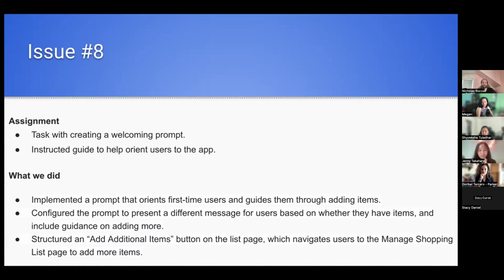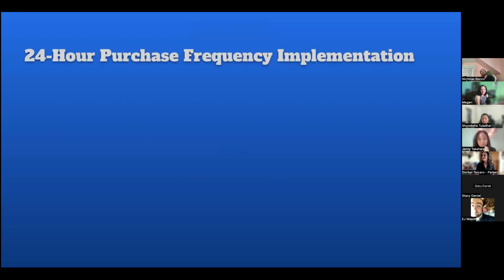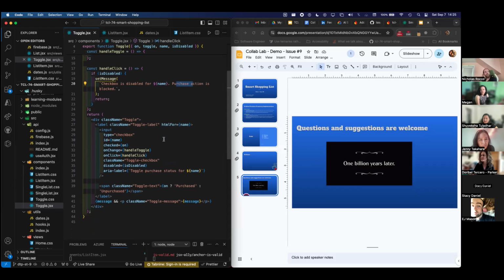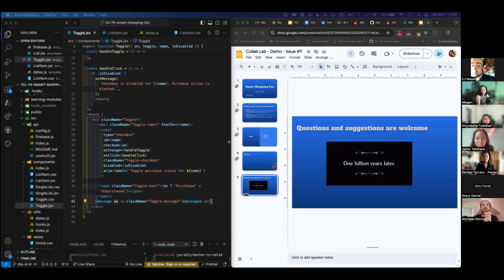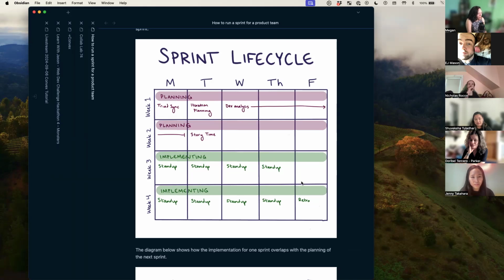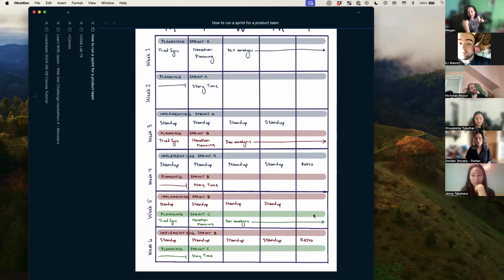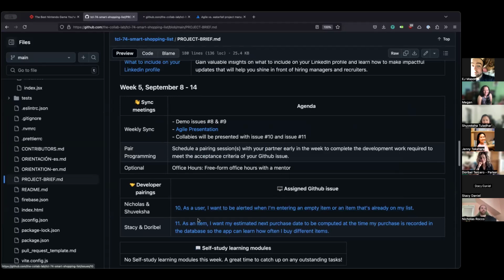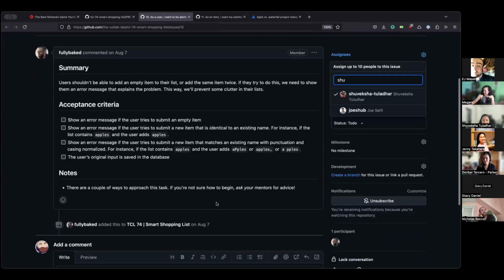TCL-74: Week 5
In which the team demos their code, discusses Agile software development, and assigns issues for the coming week.